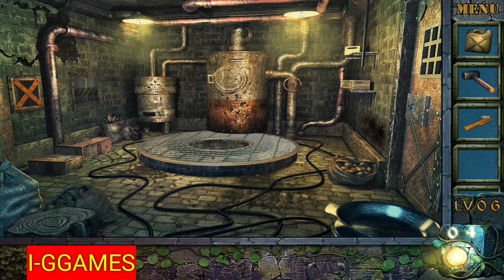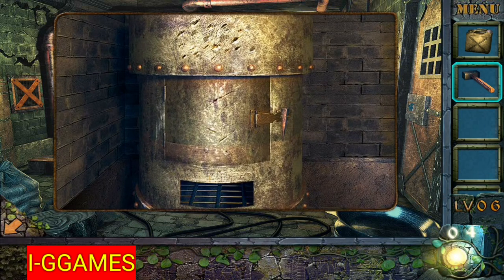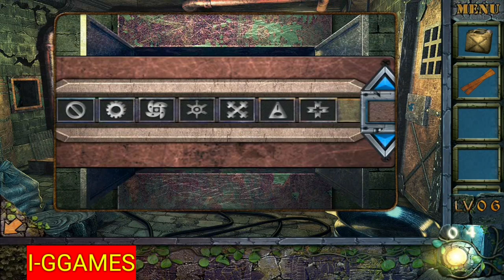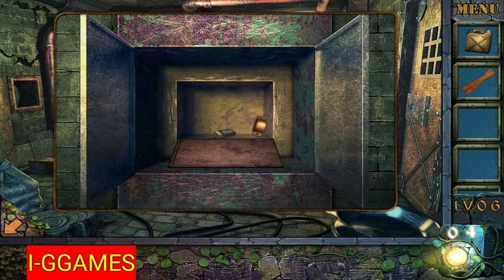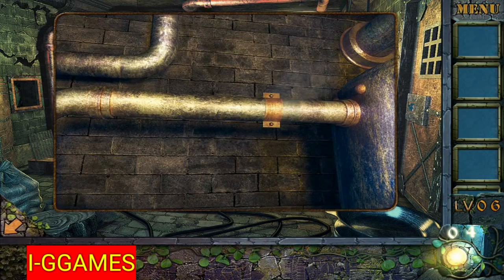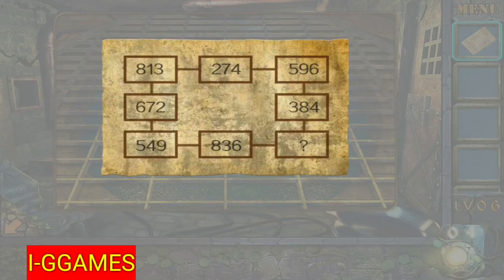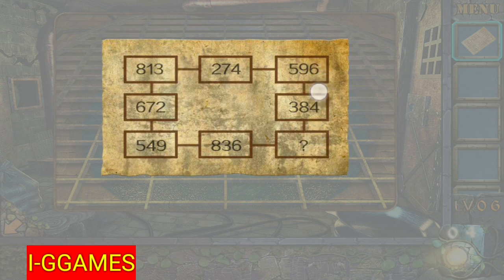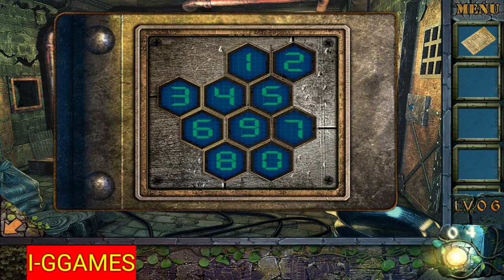Can You Escape The 100 Room 5 Level 6 Walkthrough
Can You Escape The 100 Room V Level 6